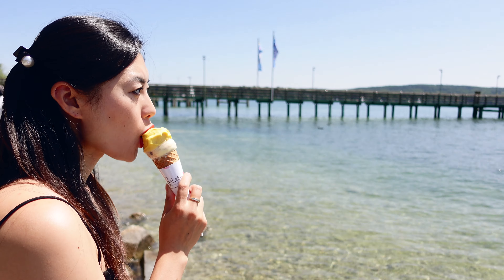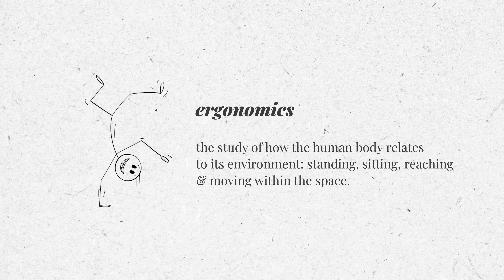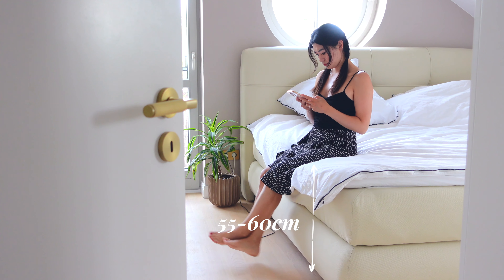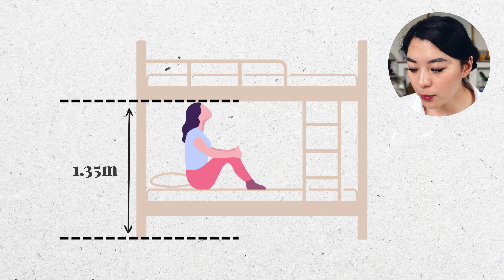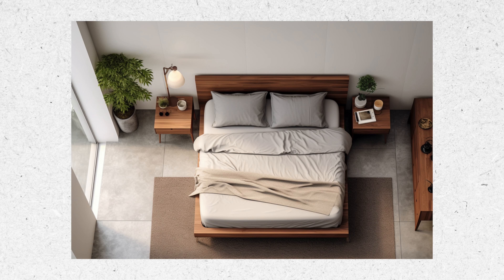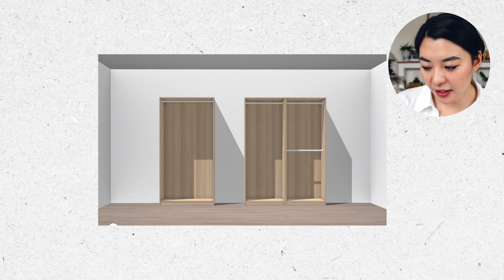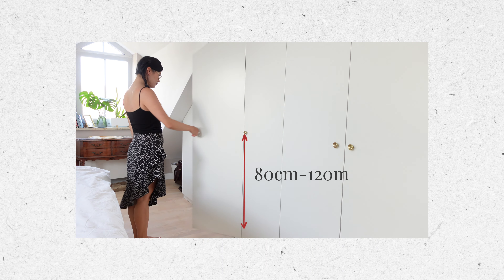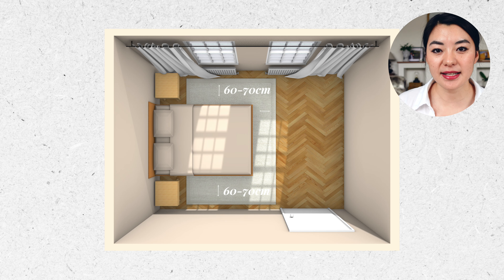9 Rules for Designing Your Bedroom LIKE A PRO 😎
In this video, I will go over 9 key dimensions for achieving the perfect ergonomic bedroom design. Based on architectural guidelines and the natural proportions of the human body, these dimensions are vital for creating a functional and comfortable space: optimal bed dimensions, furniture clearance, and heights for bedside tables and wardrobes. I'll also delve into the ideal measurements for your vanity station and mirror placement. Let's transform your bedroom into a harmonious haven that promotes relaxation and well-being!

TIMESTAMPS
0:00 Intro
0:58 Bed dimensions
3:01 Bedside table
3:17 Reading light
3:36 Clearances
4:34 Wardrobe
5:28 Handles
5:50 Vanity desk
6:08 Mirror
6:31 Rug

ABOUT ME
Hi everyone, if you’re new here, I’m Bai Xu, a licensed architect in the U.K. and Germany, I studied at Bath, Cambridge and UCL Barlett School of Architecture. And on this channel, I share information about architecture, design, home renovation, and general vlogs about my life, so there is a lot of topics for everyone!

SAY HI!